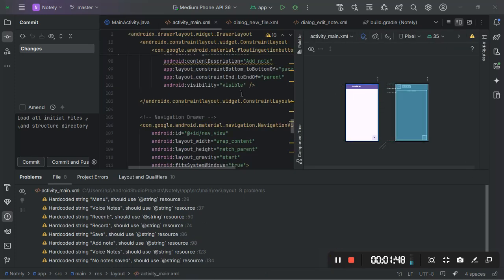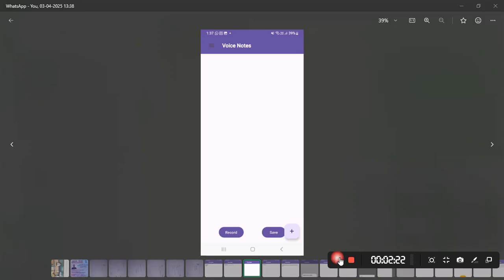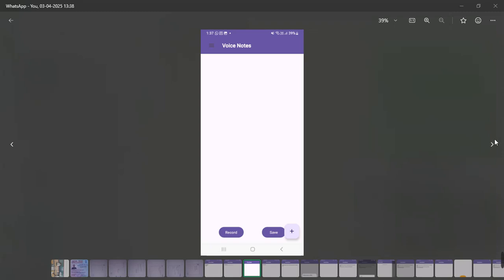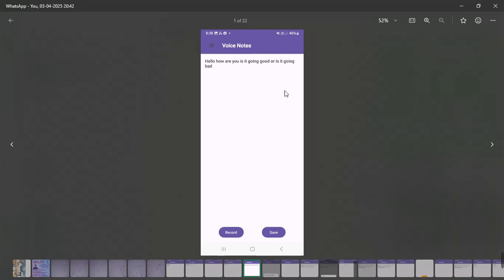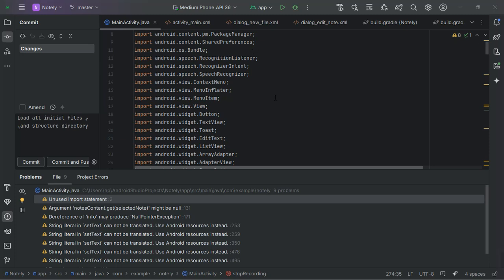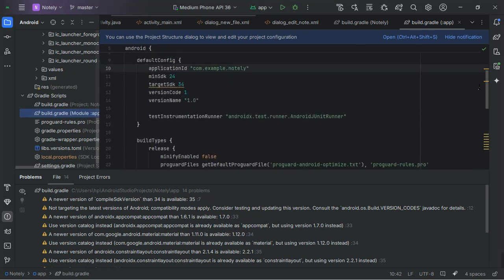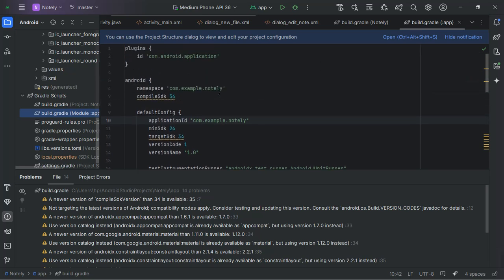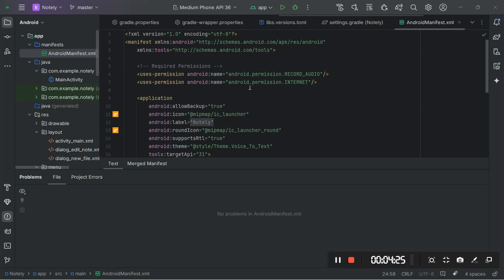Android File Storage in SDCard: Read/Write with Permissions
covers Android file storage operations in SD Card, focusing on how to read and write files in Android. We explain how to handle storage permissions for different Android versions. This is a practical guide for Android developers using Android Studio. Key topics include file I/O, storage permissions, SD Card, Access to all files and file path management. Learn how to create directories and handle file operations effectively.